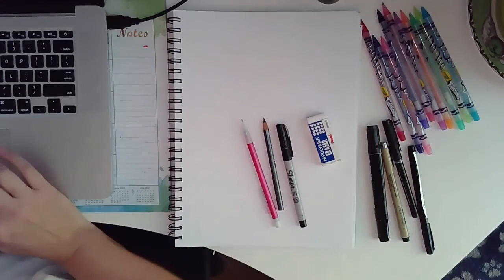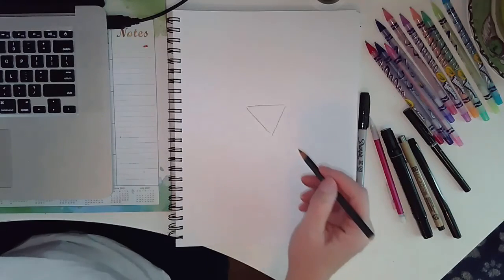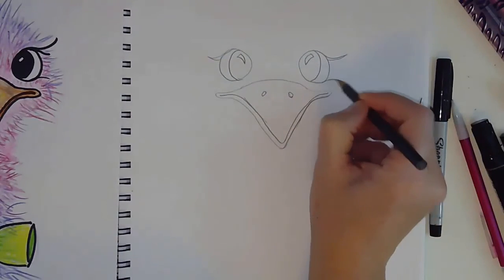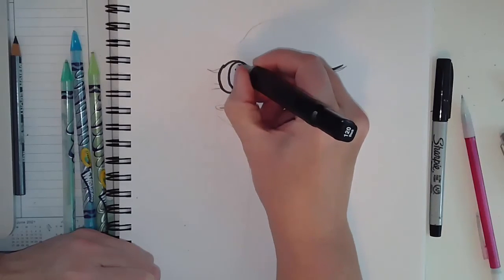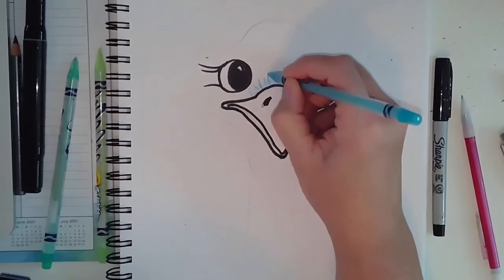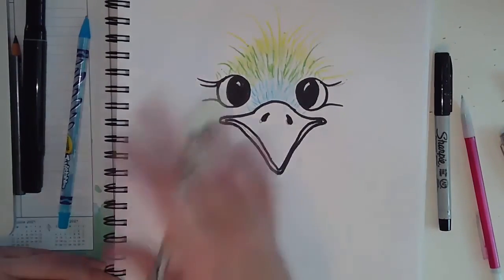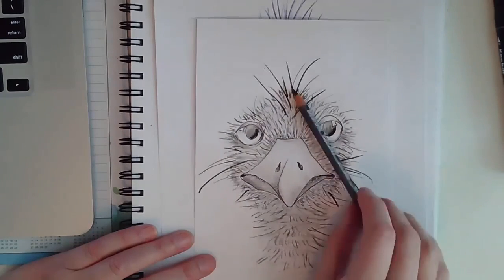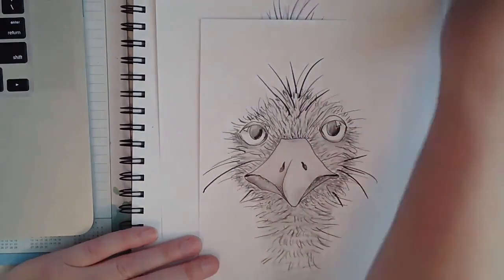Easy Emu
Learn to draw 2 different Emus and how to create the element of art, texture. We will create a fluffy Emu.